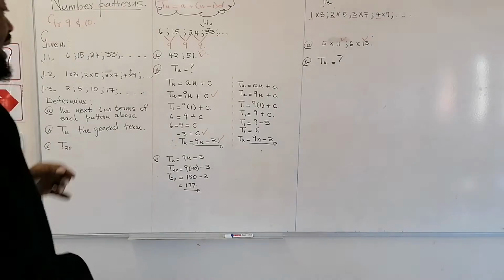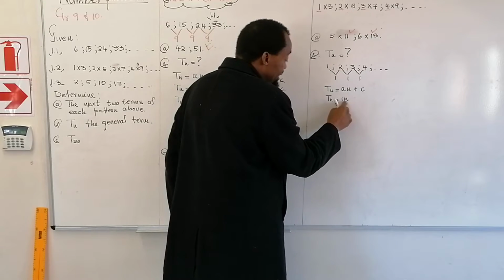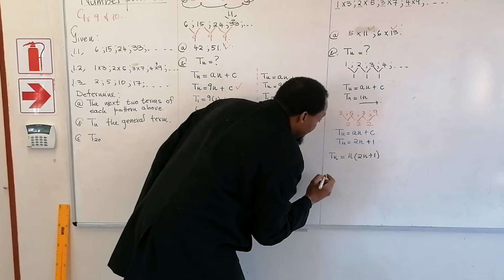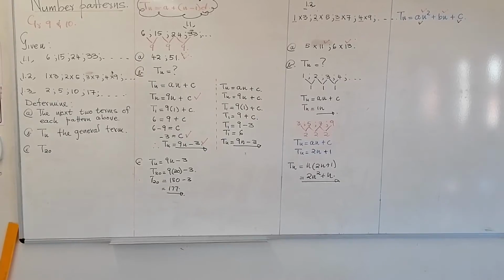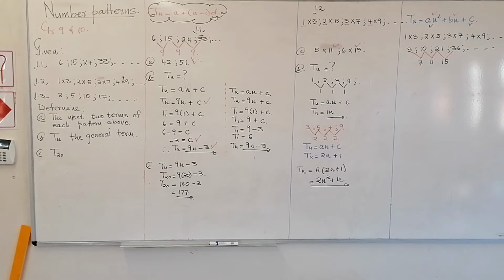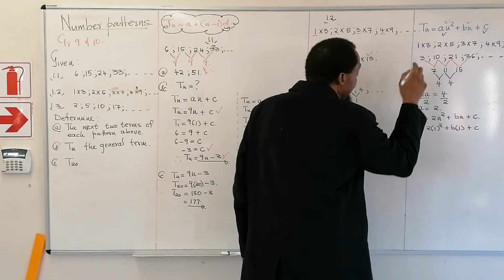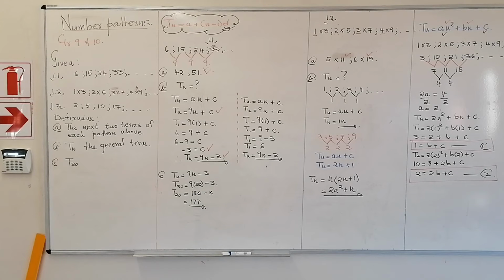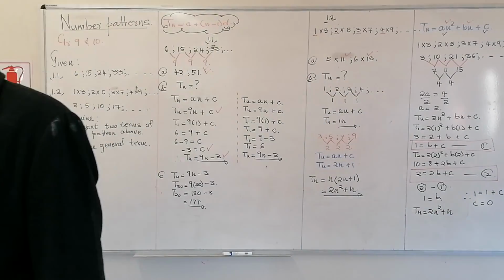Number patterns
Gr 9 and 10 patterns (Linear and quadratic patterns)